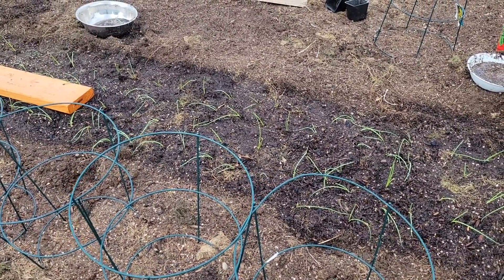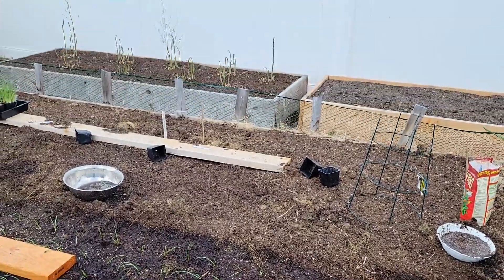How I plant my Yellow Onions